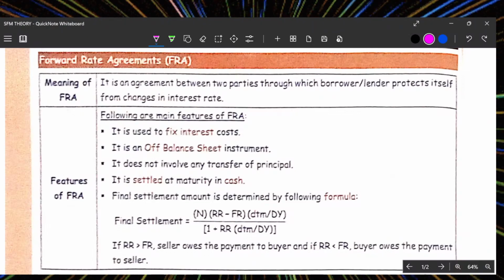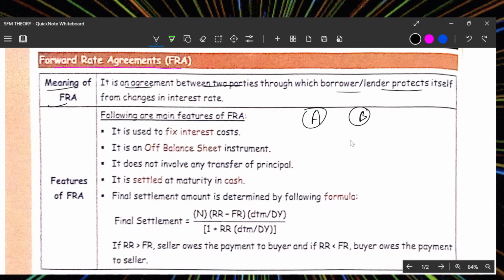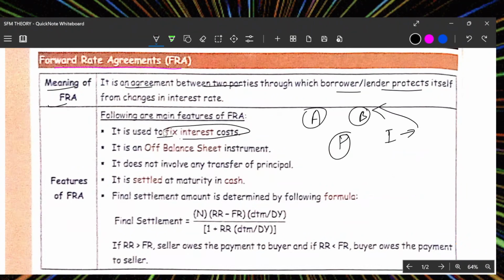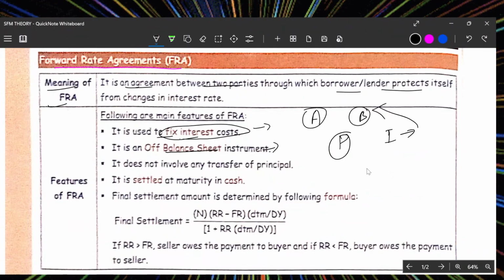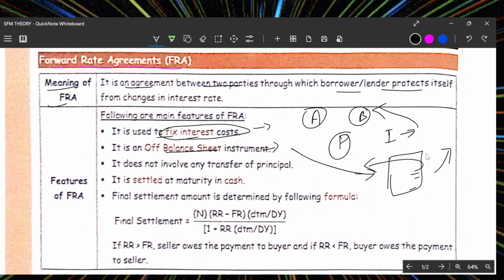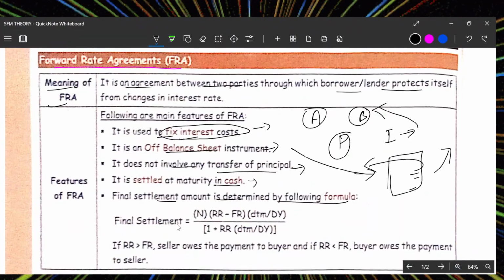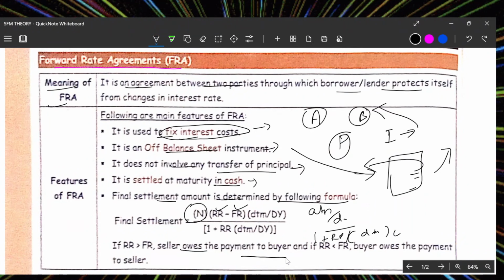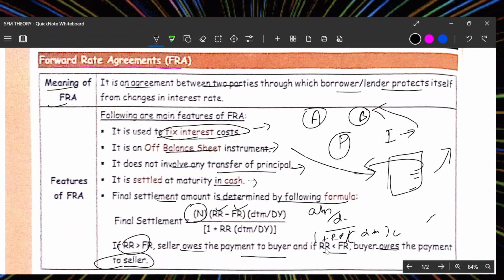Forward Rate Aggreeement Explained